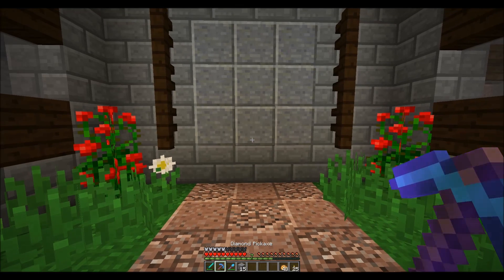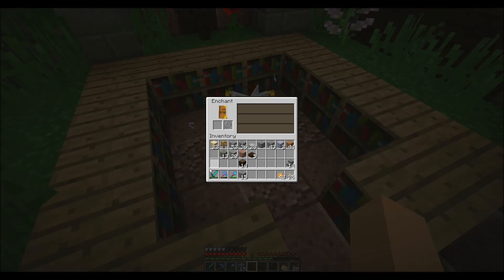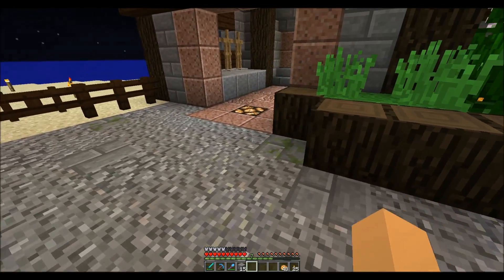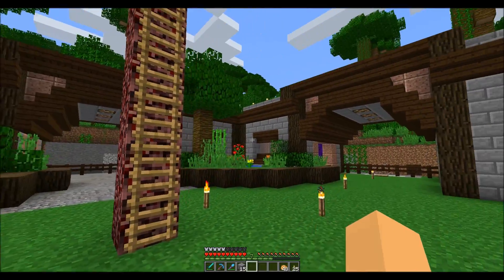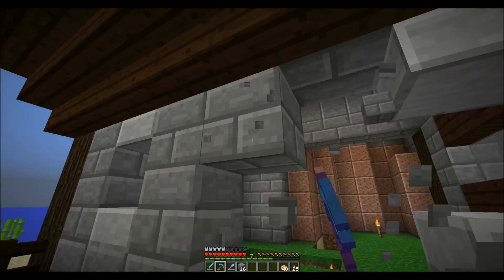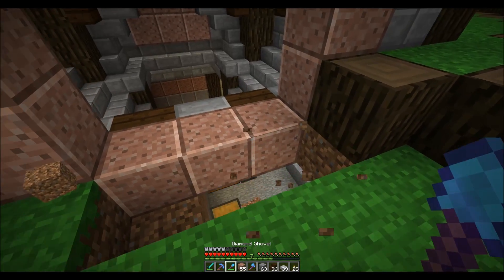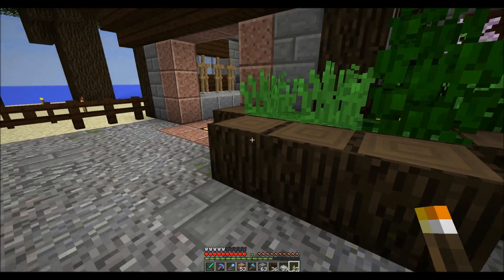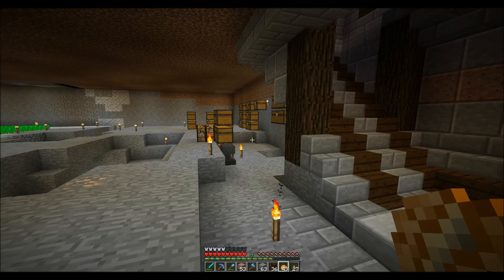Minecraft Lets Play 16 Finishing up multiple rooms in the main base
Welcome to my very first Minecraft Series. I am starting over and beginning a new Lets Play series and figured I would record it. Hopefully you'll will enjoy it.

Also follow me on Google+, Youtube, and Twitter for updates